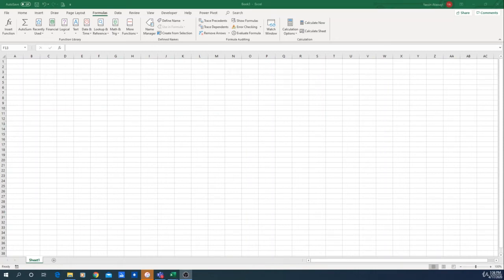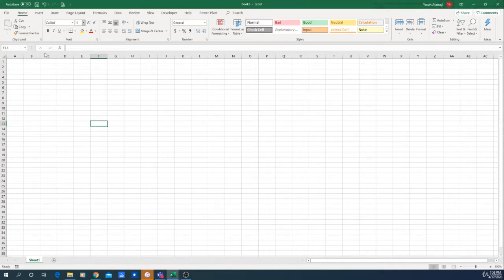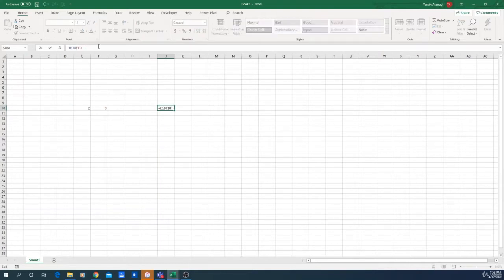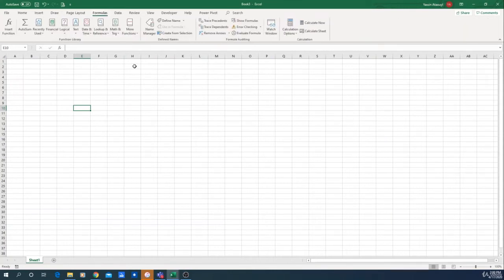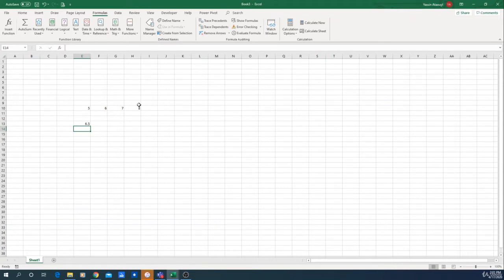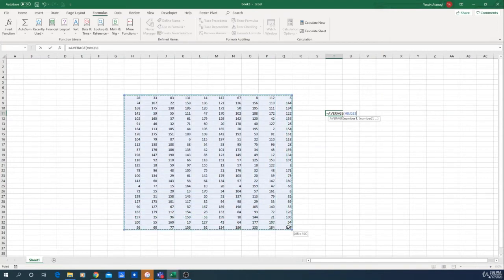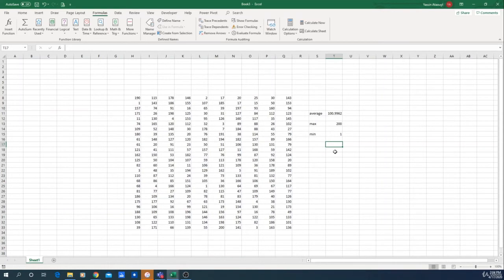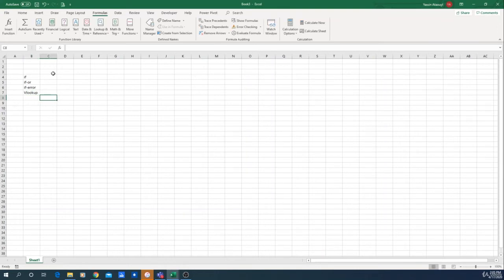3 Excel important functions to know - BASICS OF EXCEL - LEARN MS EXCEL FOR DATA ANALYSIS TUTORIAL